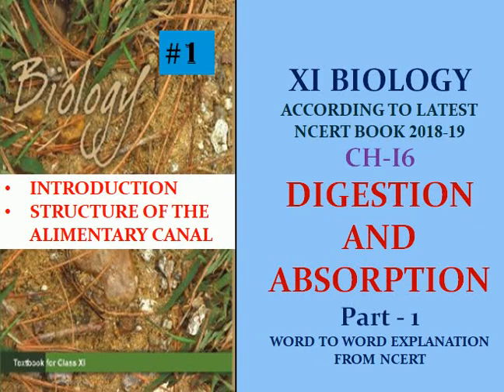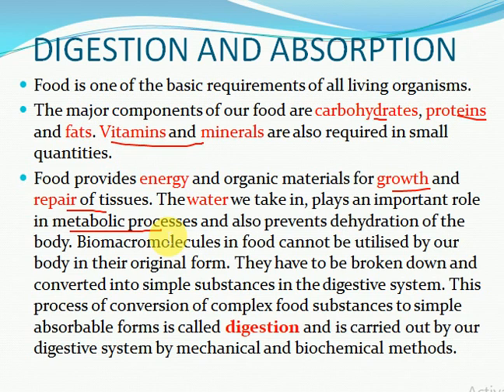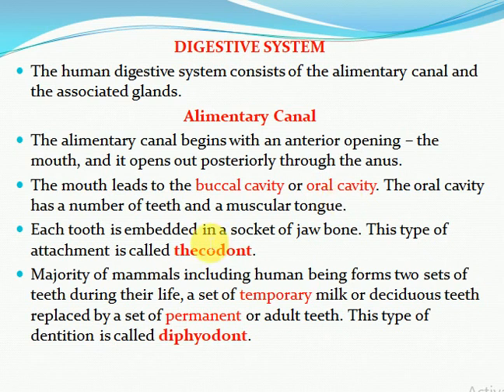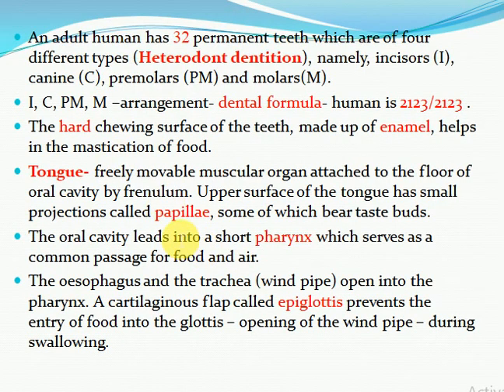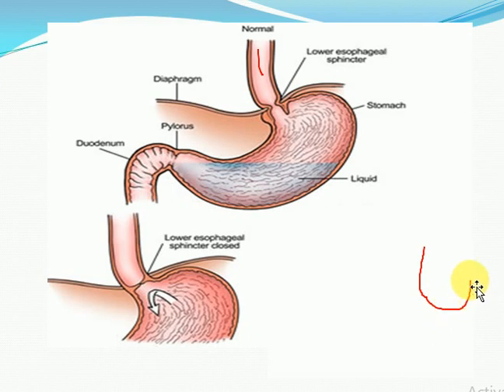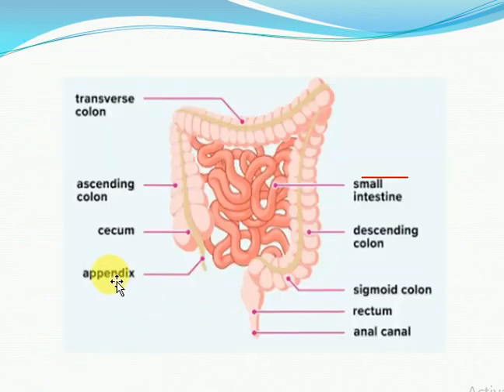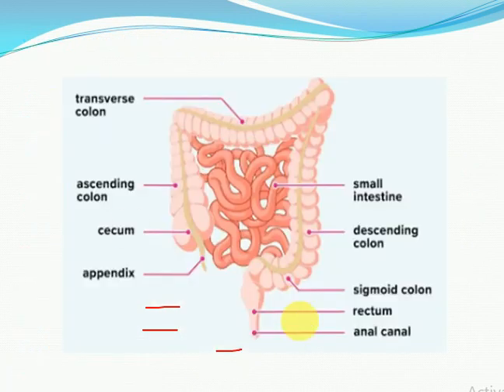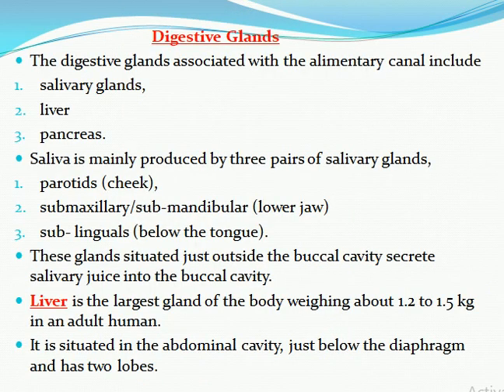Ch-16 Digestion and absorption/XI Biology/ Part-1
This video is about class - XI Biology Ch-16 Digestion and absorption Part-1 Word to word explanation from latest ncert 2018-19.
1. Introduction of the chapter
2. Structure of alimentary canal